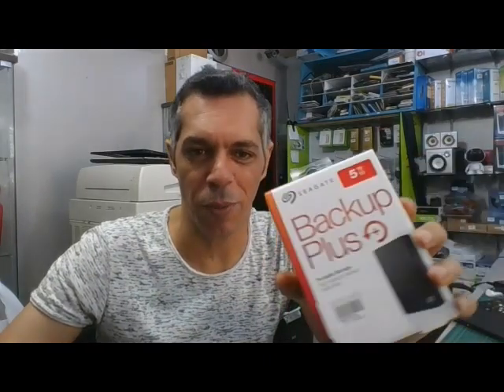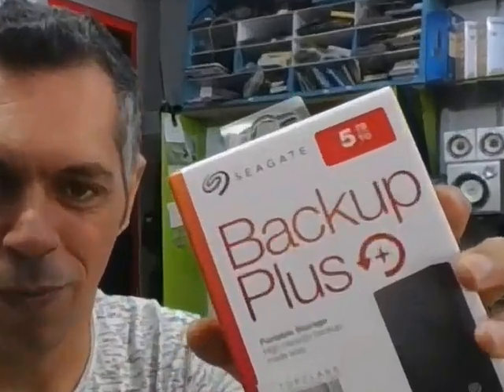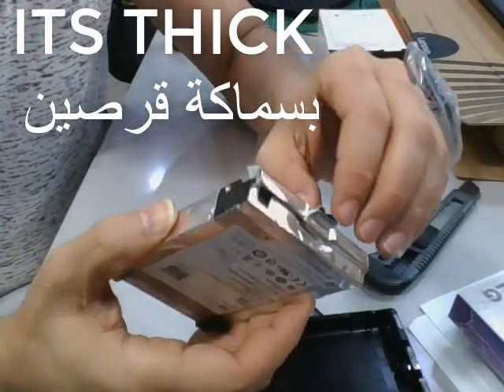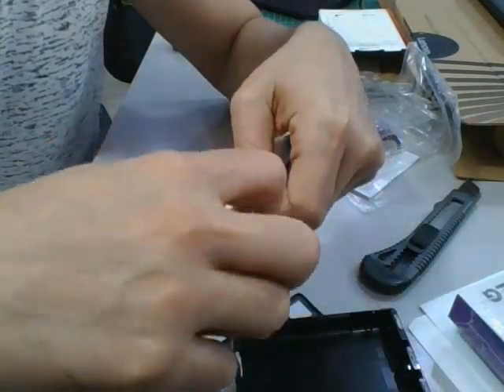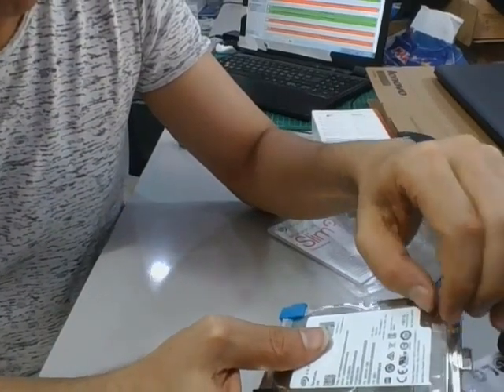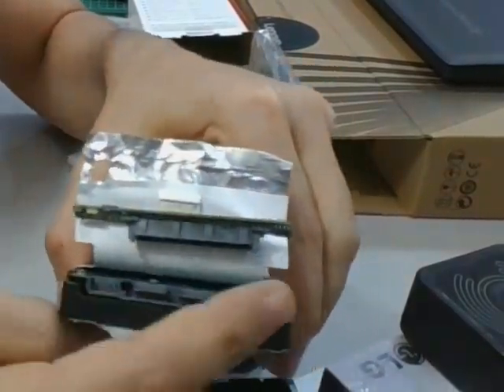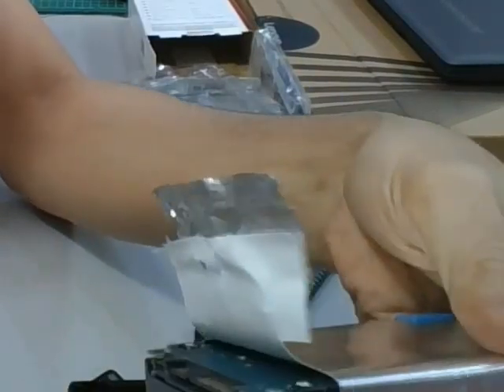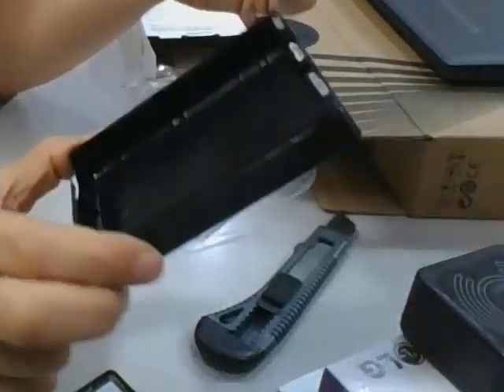How to Disassemble 5TB Seagate 2.5" Backup Plus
USB  box Enclosure removal